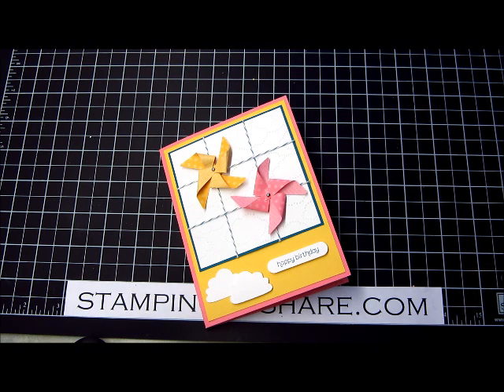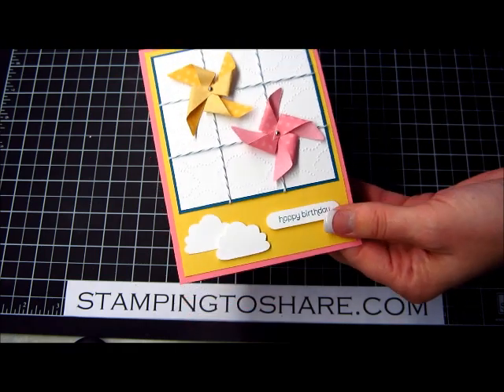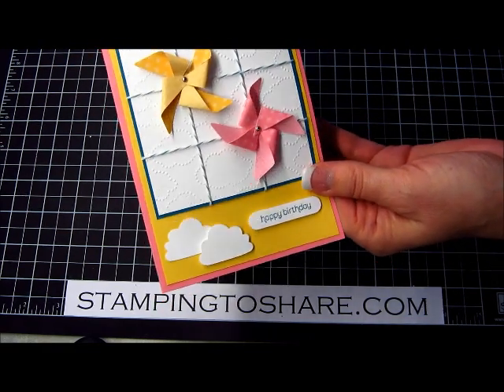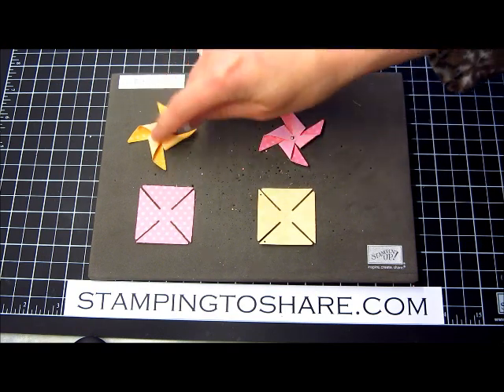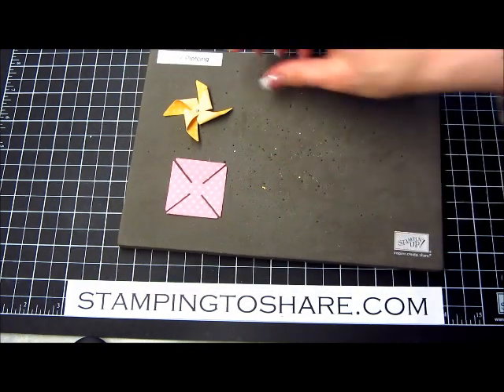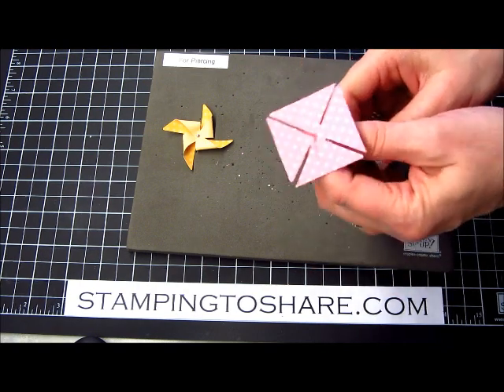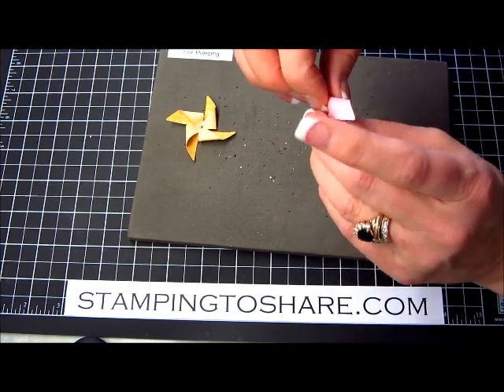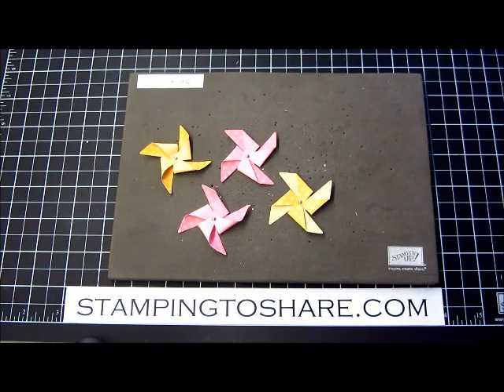Tips for the Stampin' Up! Pinwheel Sizzlit Die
Fluffy or Flat? That is the question when it comes to make your pinwheel! Learn some tips to help you decide!